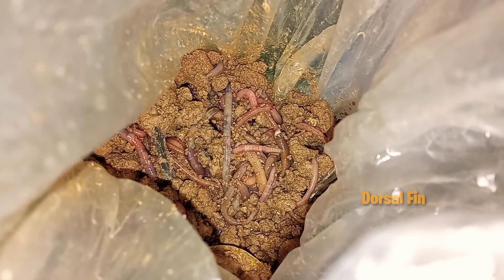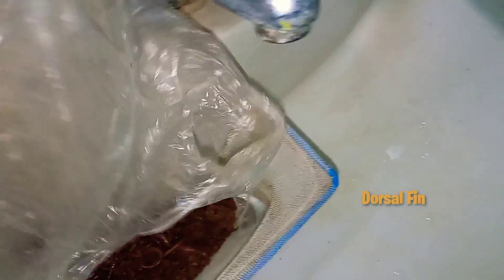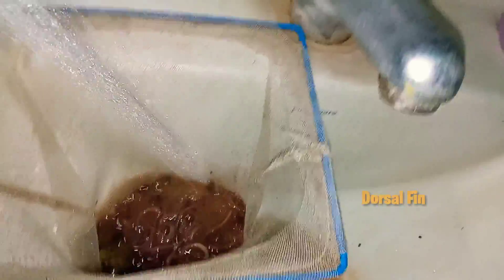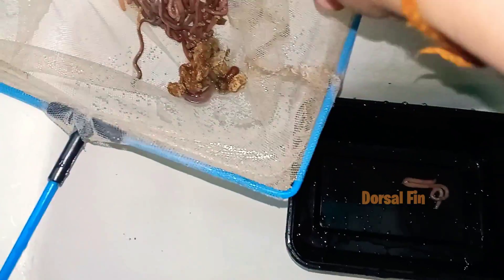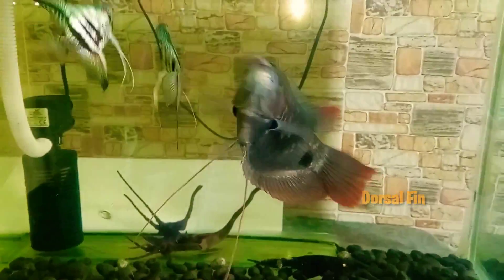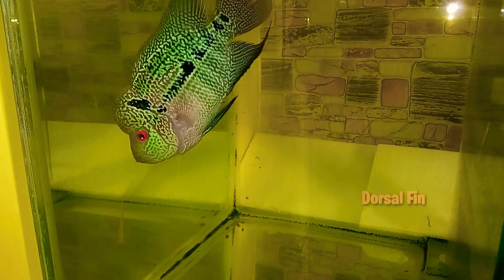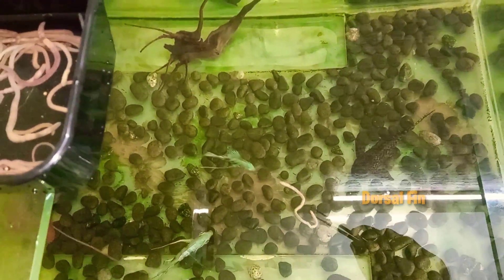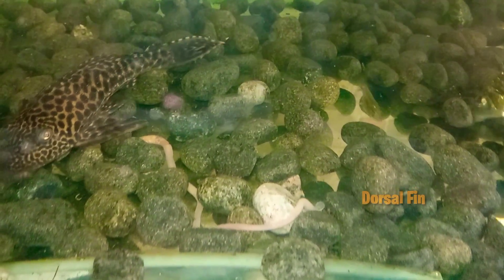How to Feed Earthworms to Aquarium Fish | Dorsal Fin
How to properly clean and feed earthworms to Flowerhorn and other fish...

Dorsal Fin...